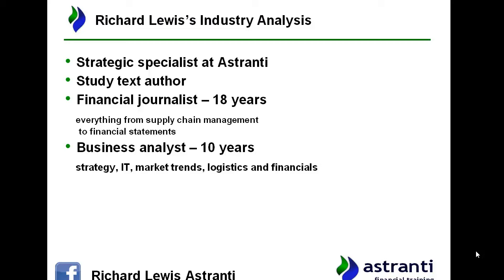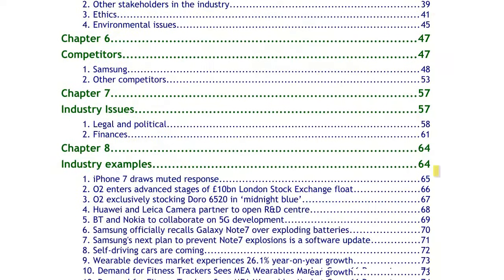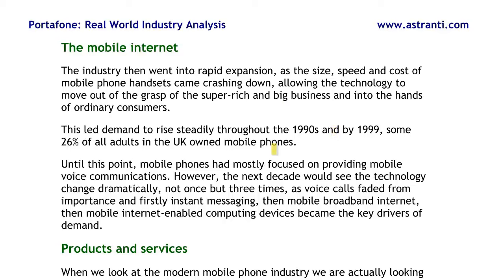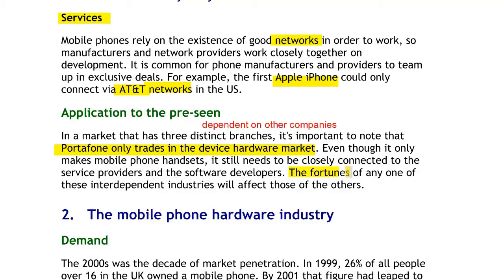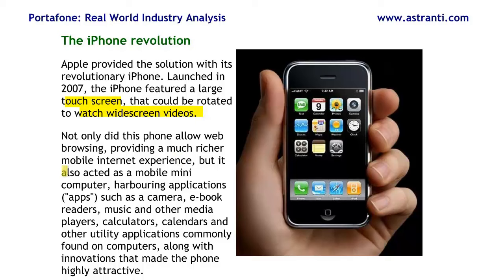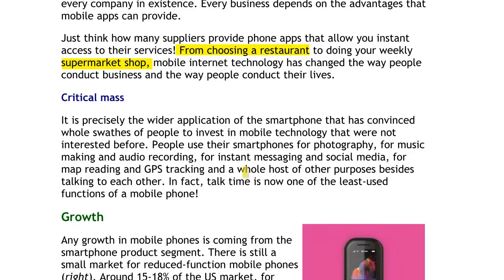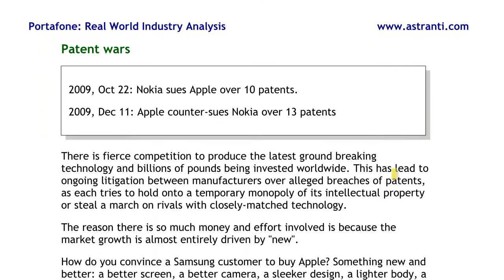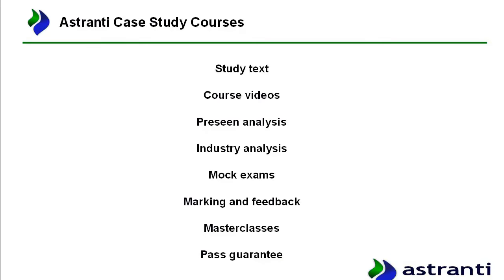CIMA Management Case Study Pre-seen - Portafone Industry Analysis - November 2016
Astranti Pre-seen materials:
In the Industry Analysis, Astranti tutor Richard Lewis provides an analysis into the real-world mobile communications industry. Taking real-life examples, Richard has covered the industry in depth, an area that has been highlighted in many examiner's reports as a key area for students to develop their knowledge.